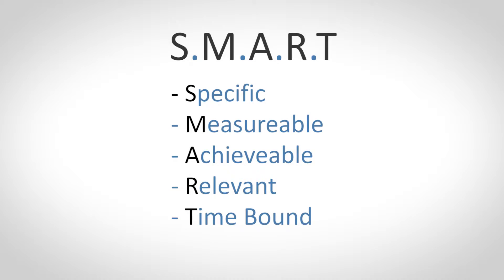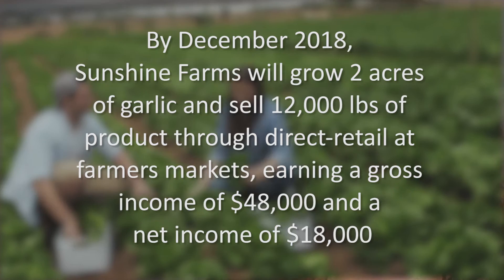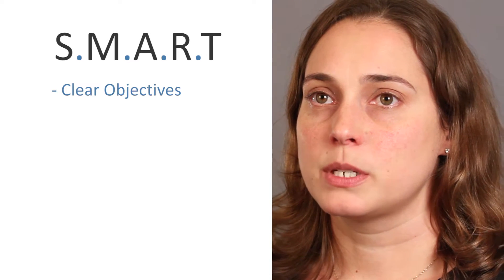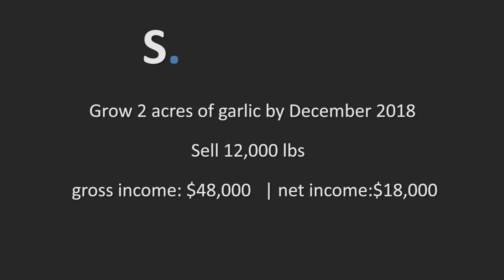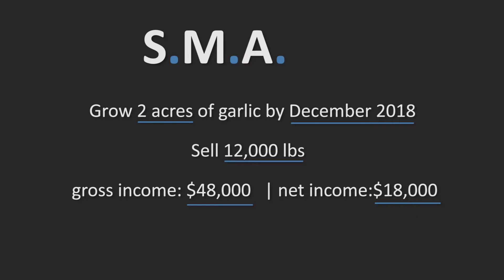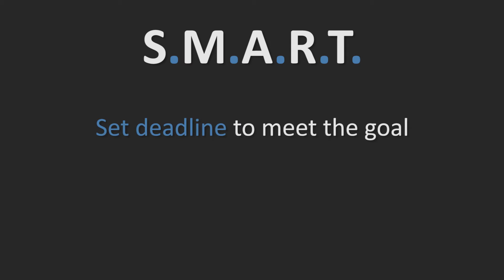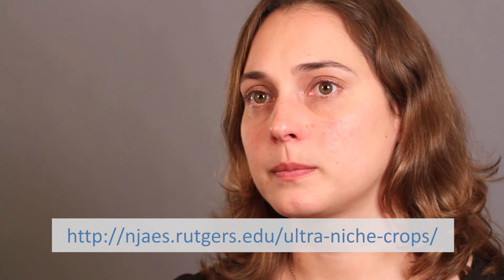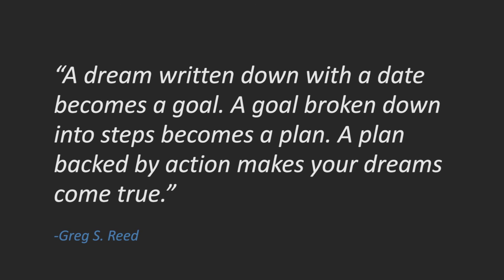Rutgers Ultra-Niche Crops | Business Plan Videos | Goals and Objectives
Rutgers Cooperative Extension provides simple, straightforward business plan videos, that provide insight and education in developing an agricultural business plan for ultra-niche crops.